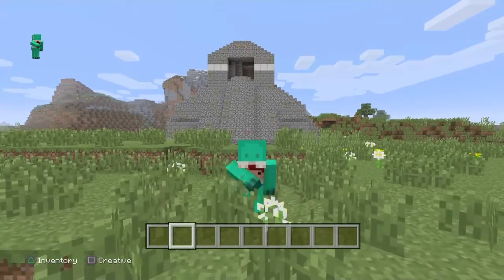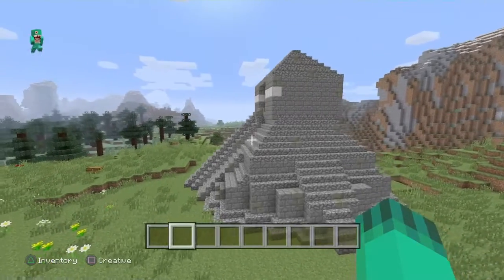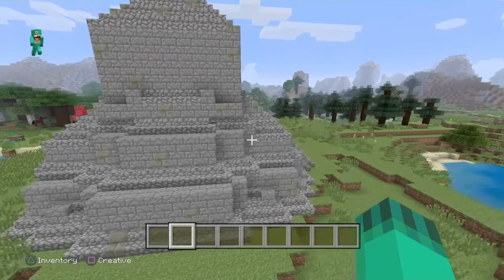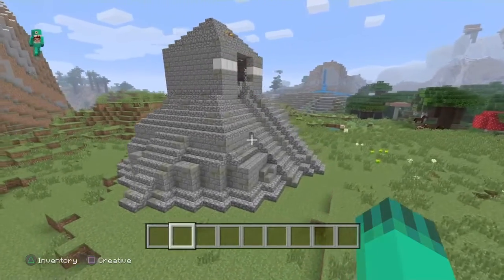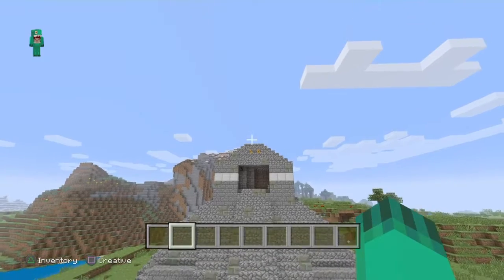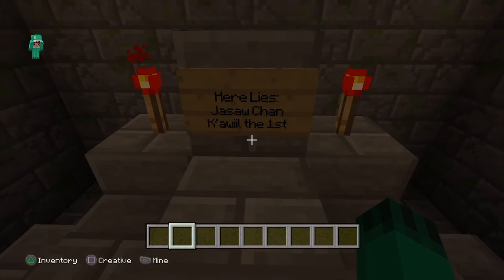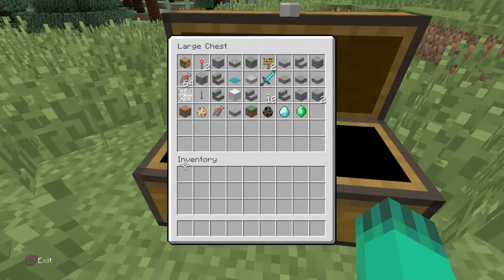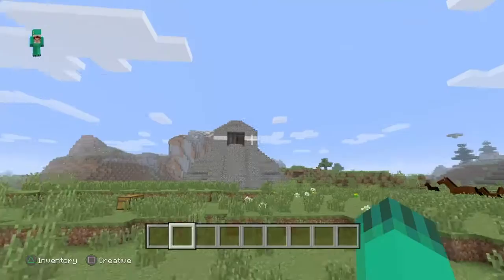Spanish 2 Mesoamerica Project